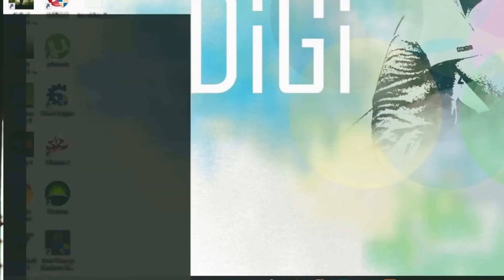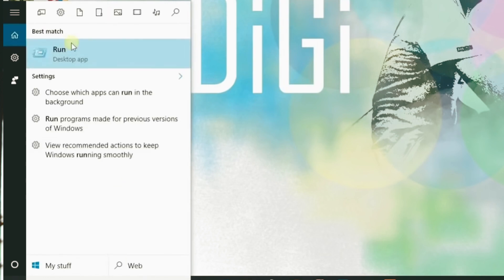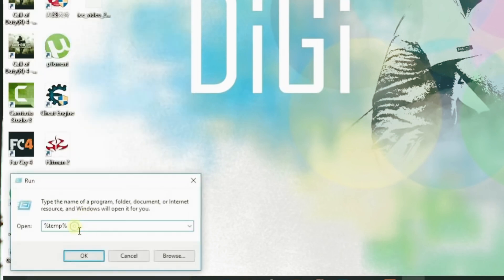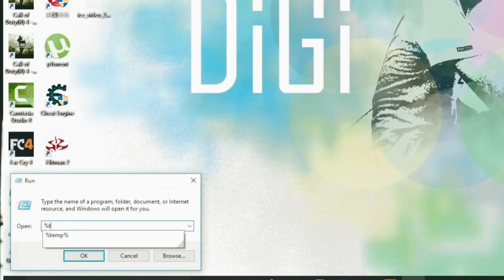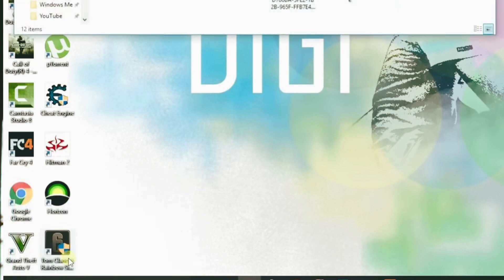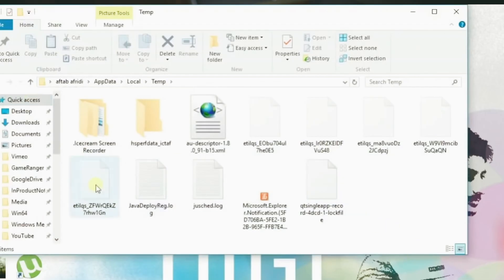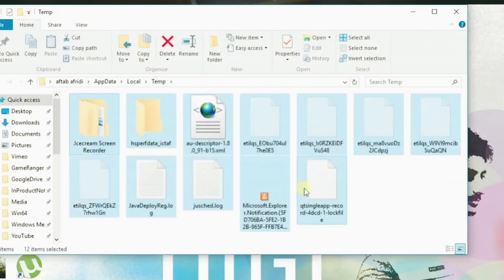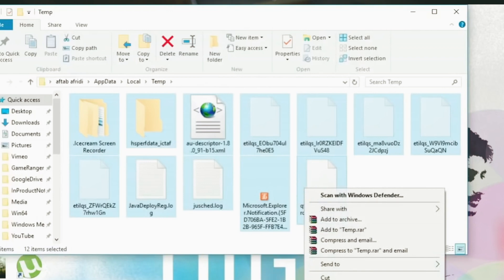How To Get More Free Space/Storage In PC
This video shows how to get more free space in ur computer